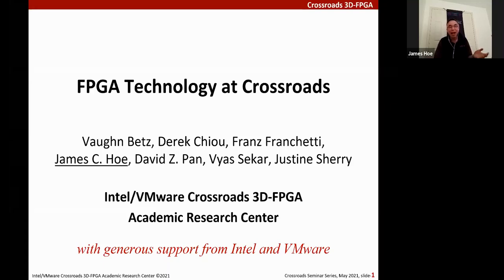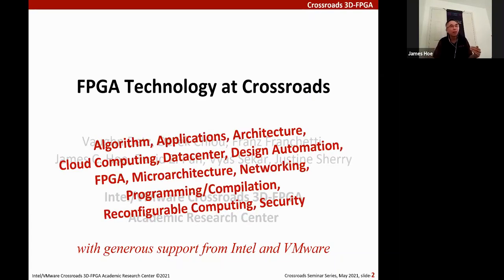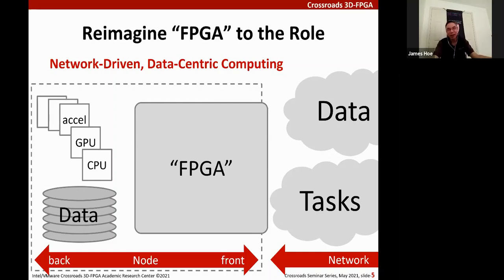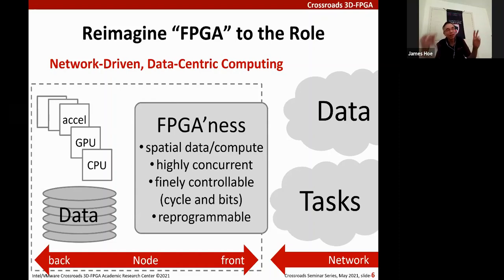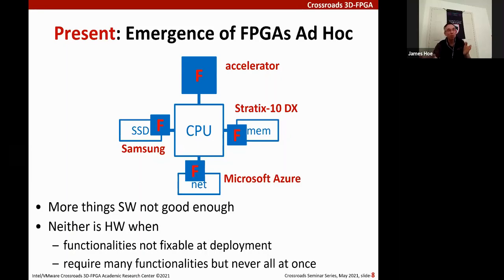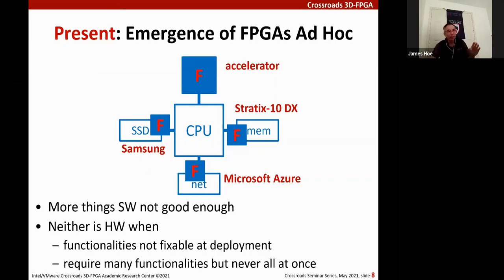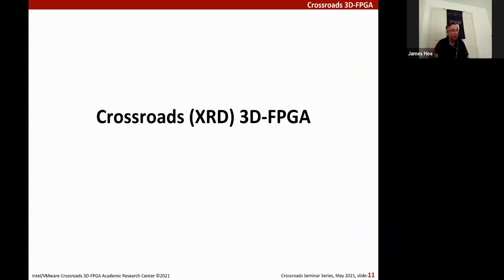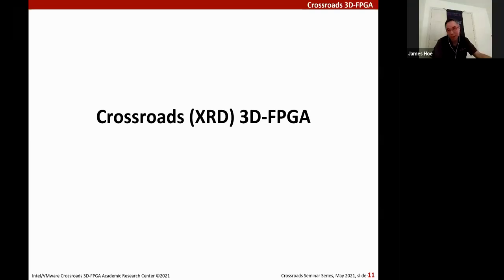Crossroads Center Overview: The Role for Programmable Logic in Future Datacenter Servers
Speaker: James C. Hoe

Field Programmable Gate Arrays (FPGAs) have been undergoing rapid and dramatic changes fueled by their expanding use in datacenter computing. Rather than serving as a compromise or alternative to ASICs, FPGA 'programmable logic' is emerging as a third paradigm of compute that stands apart from traditional hardware vs. software archetypes. The Crossroads 3D-FPGA Research Center has been formed with the goal to define a new role for programmable logic in future datacenter servers. Guided by both the demands of modern network-driven, data-centric computing and the new capabilities from 3D integration, this center is developing the Crossroads 3D-FPGA as a new central fixture component on future server motherboards, serving to connect all server endpoints (network, storage, memory, CPU) intelligently. As a literal crossroads of data, a Crossroads 3D-FPGA can apply application-specific functions over data-on-the-move between any pair of server endpoints, intelligently steer data to the right core or accelerator, and reduce and compress the volume of data that needs to be moved between servers. This talk will overview the Crossroads 3-D FPGA concepts, as well as the associated set of research thrusts to pursue a full-stack solution spanning application, programming support, dynamic runtime, design automation, and architecture.

Speaker Bio: James C. Hoe is a Professor of Electrical and Computer Engineering at Carnegie Mellon University. He received his Ph.D. in EECS from Massachusetts Institute of Technology in 2000 (S.M., 1994). He received his B.S. in EECS from UC Berkeley in 1992. He is interested in many aspects of computer architecture and digital hardware design, including the specific areas of FPGA architecture for computing; digital signal processing hardware; and high-level hardware design and synthesis. He is a Fellow of IEEE.

The Intel/VMware Crossroads 3D-FPGA Academic Research Center is jointly supported by Intel and VMware. The center is committed to public and free dissemination of its research outcome.

Chapters:

00:00 Introduction
02:43 Goal and Vision
12:19 Future of FPGAs with Crossroads
17:37 Quick Questions
21:42 Crossroads (XRD) 3D-FPGA
27:42 Research Directions
48:28 Crossroads Center beyond the FPGA
52:36 Wrap Up